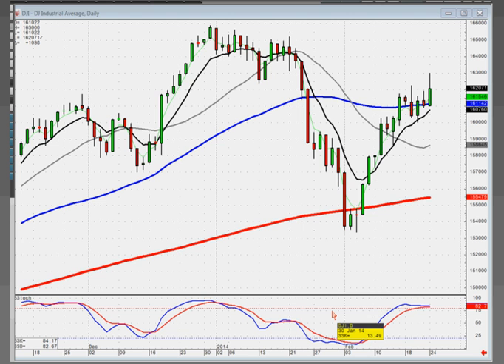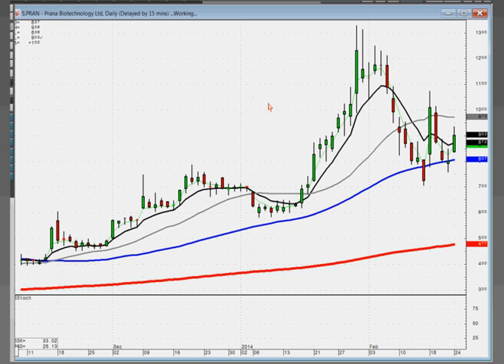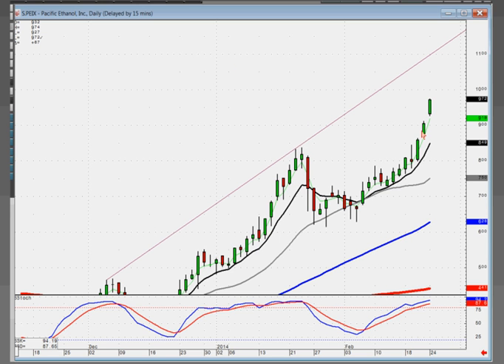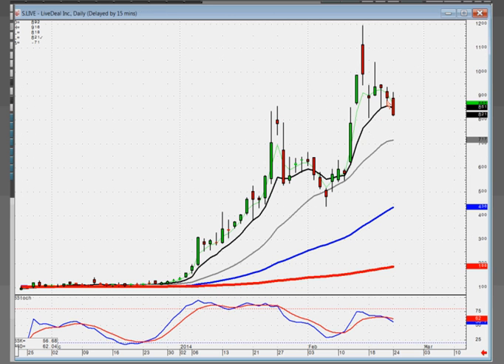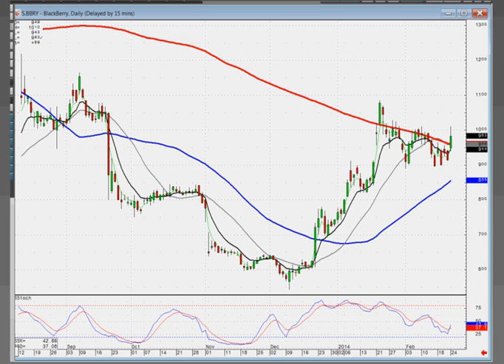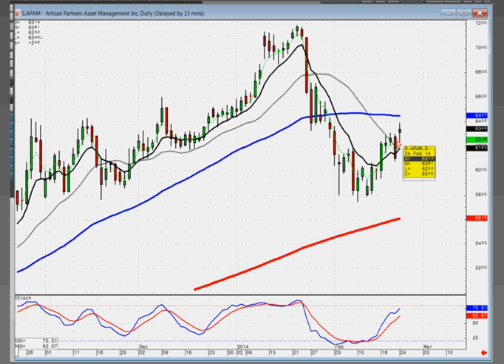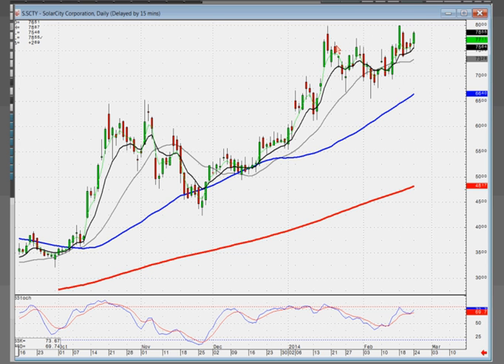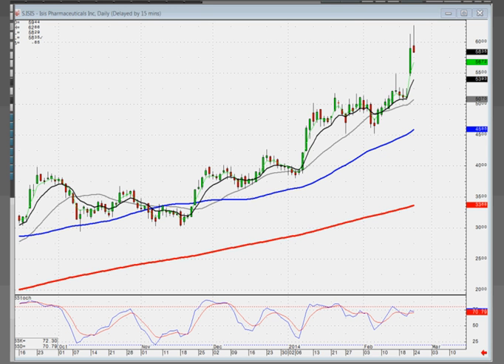Members Stock Chat February 24, 2014